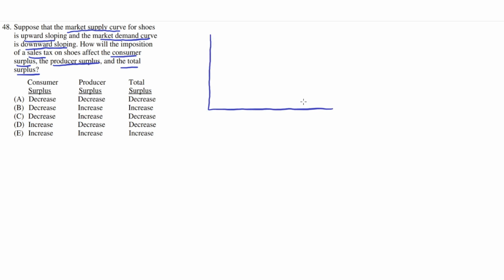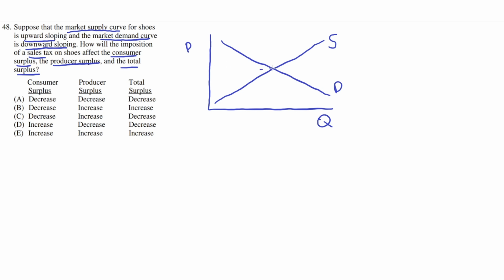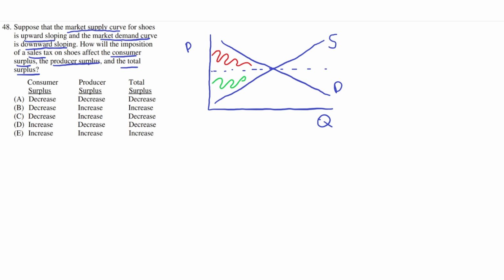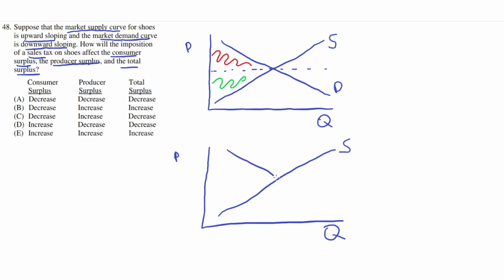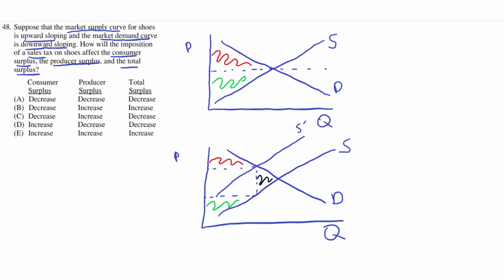AP Microeconomics Practice Exam 2012 - Question 48